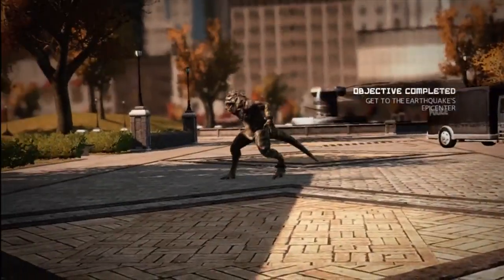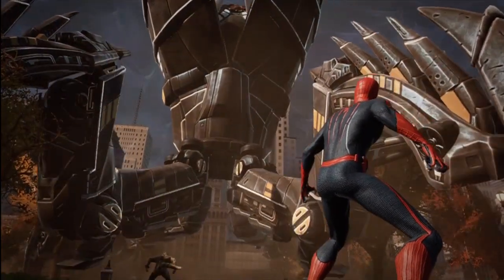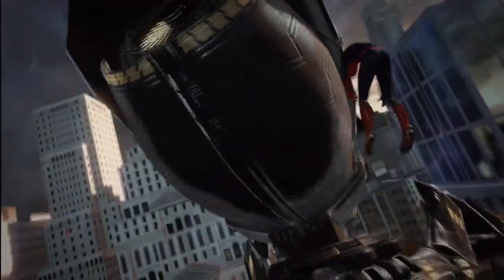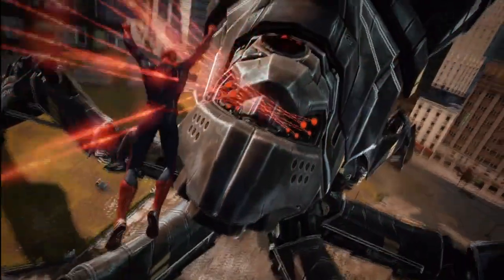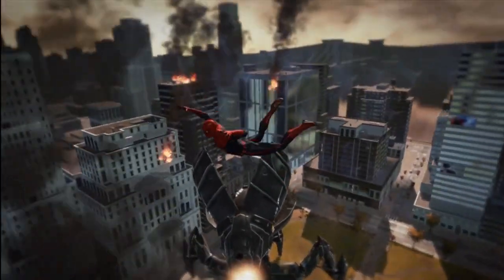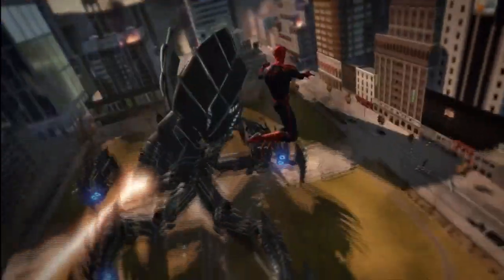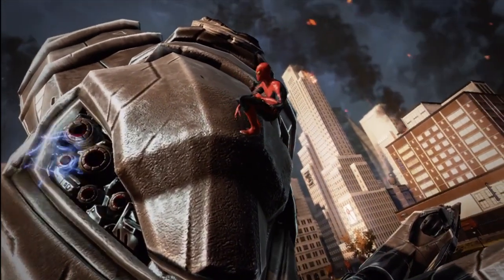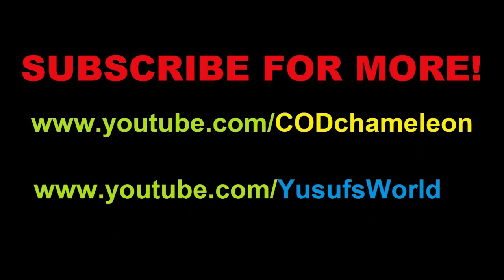S-01 - BOSS FIGHT - The Amazing Spider-Man